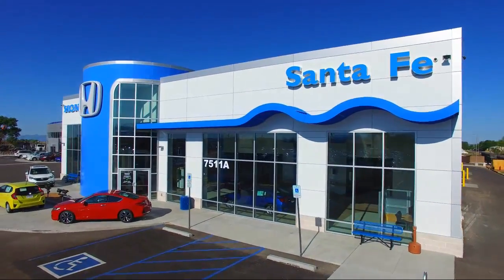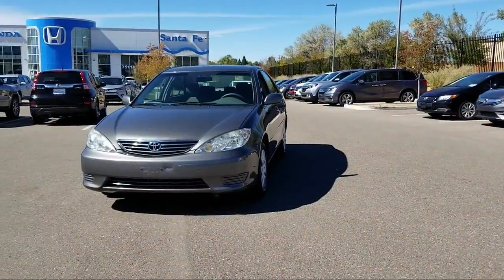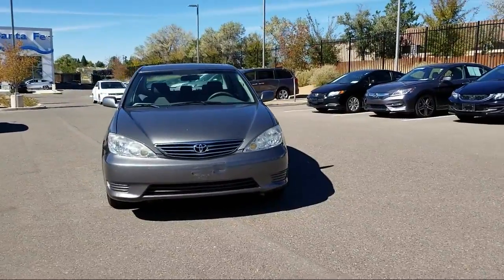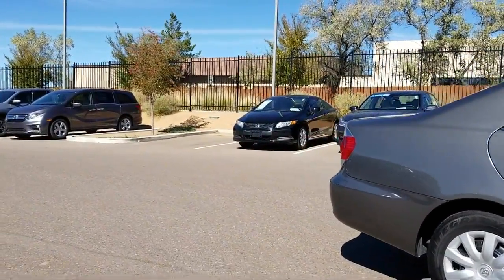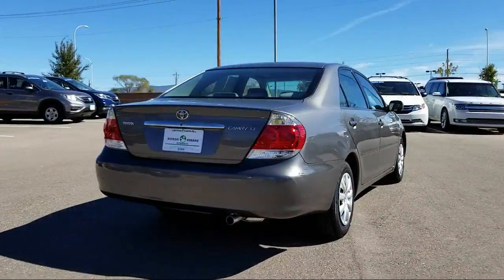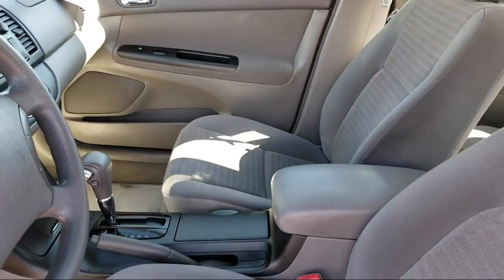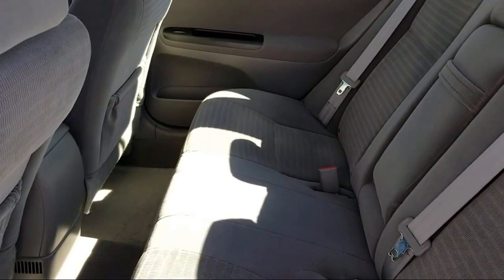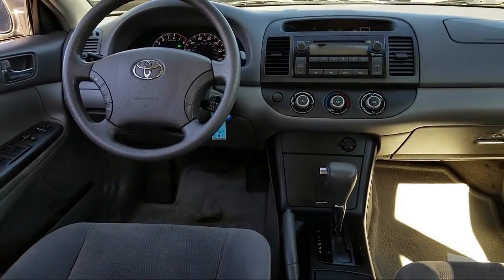2005 Toyota Camry Sedan Santa Fe New Mexico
2005 Toyota Camry Sedan Stock Number: P7561A Vin:4T1BE30K45U611190.